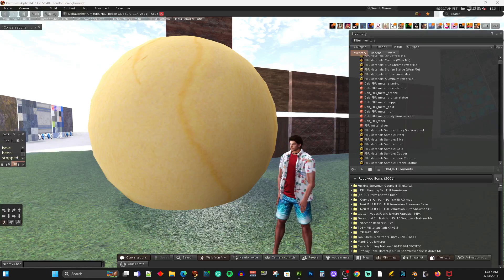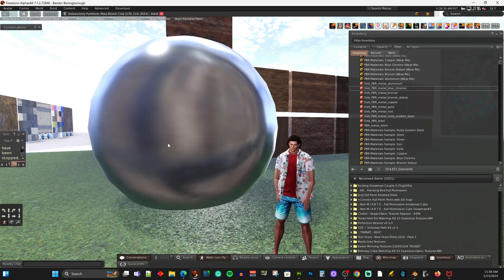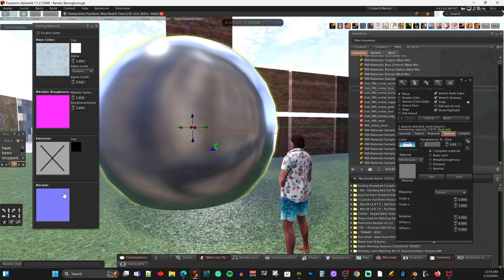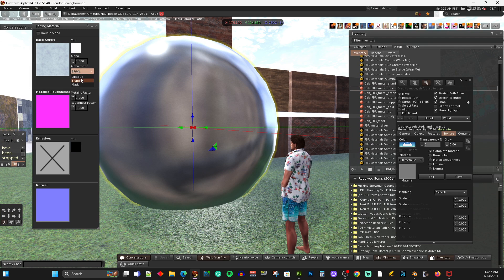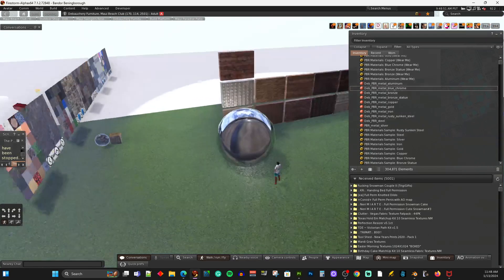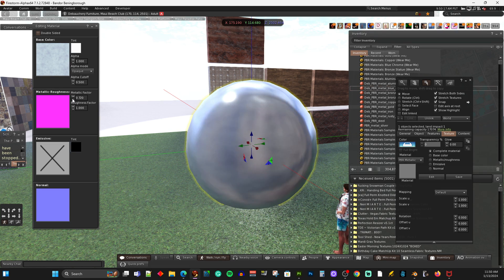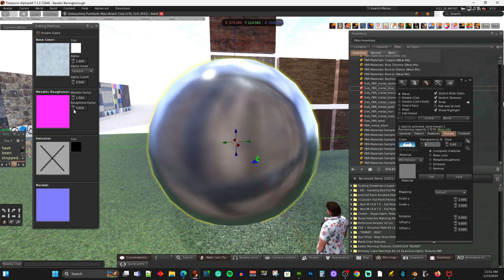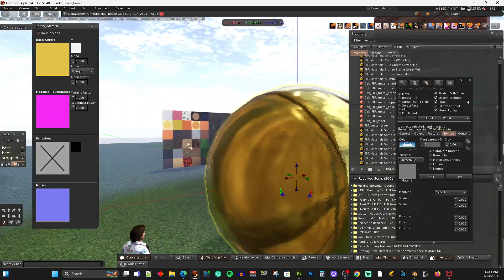How to Make METAL PBR Materials for Second Life look like METAL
I get asked often why some PBR Materials that are metal don't look very much like shiny, reflective metal. So, this video shows you how to modify the materials so that you can control just how reflective they are.